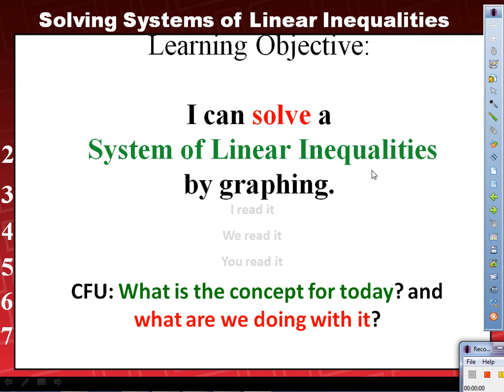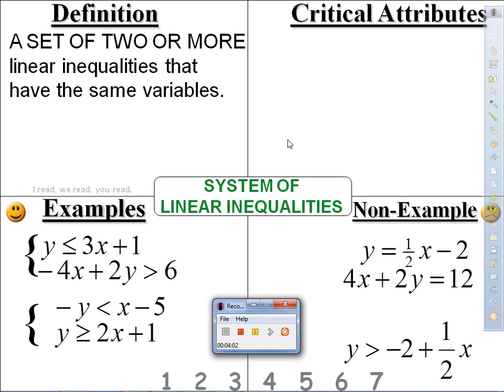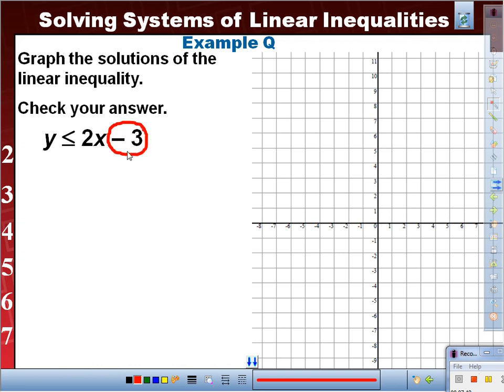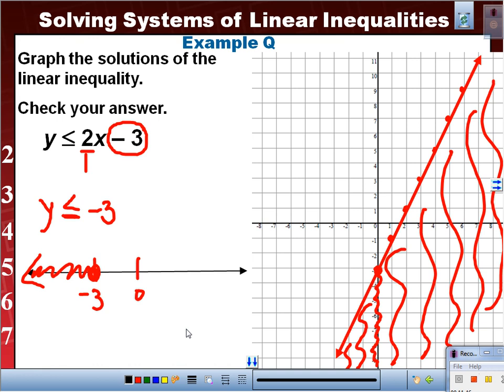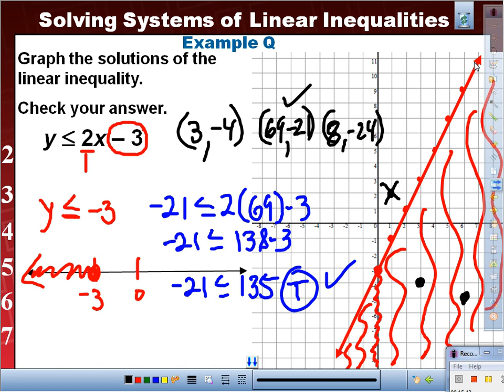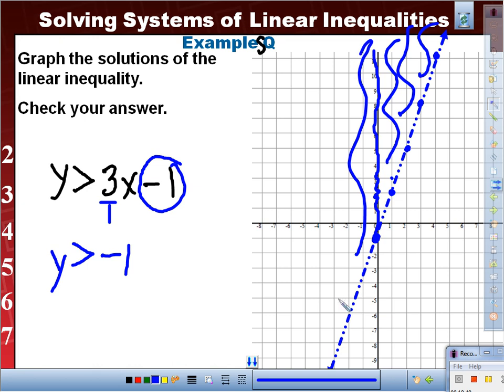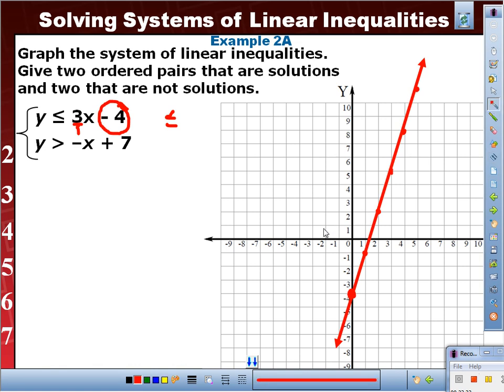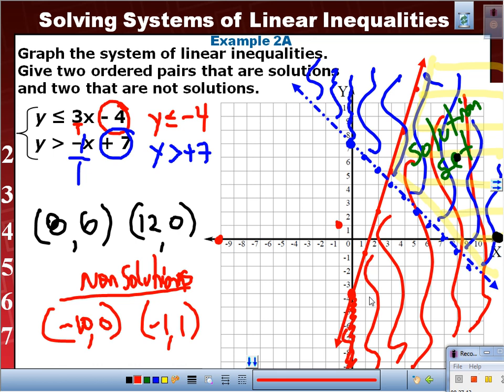Mr. Q's Solving Systems of Linear Inequalities by Graphing